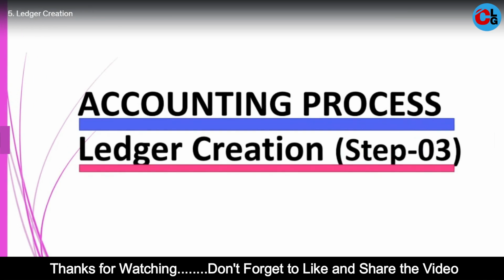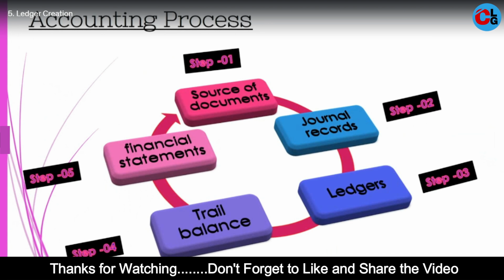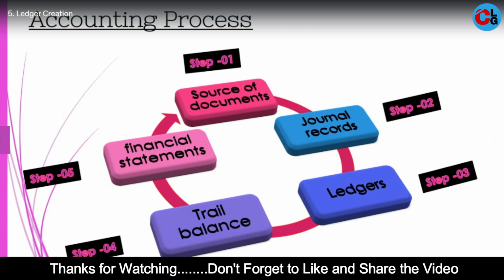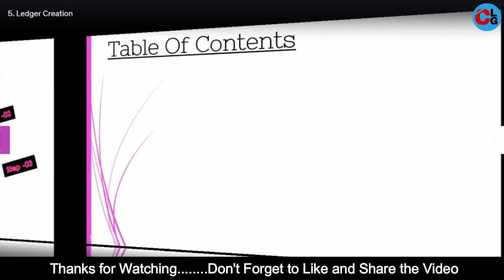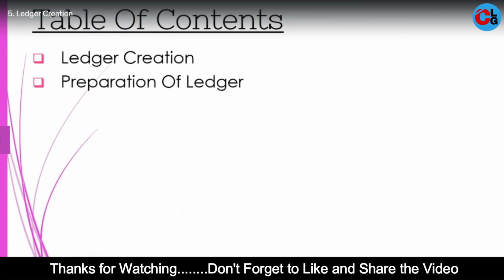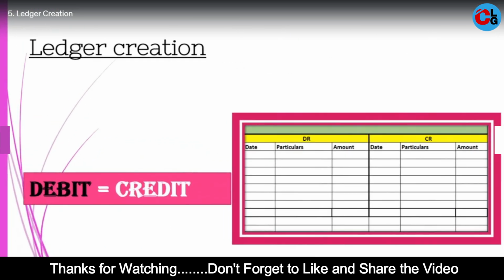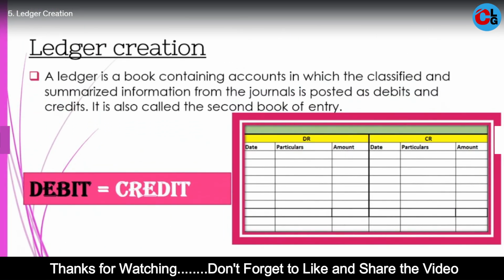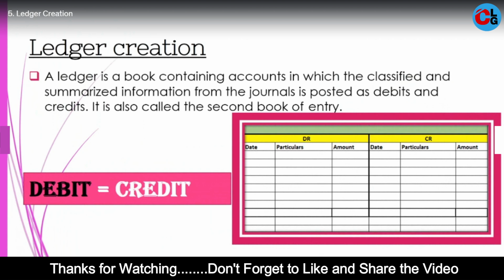Ledger Creation in Tally ERP 9 | How to Create Ledgers in Tally Prime | Tally Course (hindi)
Ledger Creation in Tally ERP 9 | How to Create Ledgers in Tally Prime | Tally Course in Hindi

Description -
📌 Ledger Creation in Tally ERP 9 and Tally Prime
In this video, learn how to create and manage ledgers in Tally ERP 9 and Tally Prime with step-by-step guidance. Ledgers are a crucial part of accounting, and understanding their creation is essential for maintaining accurate financial records.

What You Will Learn:
1. What are ledgers in Tally ERP 9 and Tally Prime?
2. How to create, modify, and delete ledgers in Tally.
3. Practical examples to ensure clarity.
4. Tips for efficient ledger management.

📚 Whether you’re a beginner or looking to upgrade your skills, this video is perfect for mastering ledger creation in Tally software.

Ledger Creation in Tally ERP 9
How to Create Ledgers in Tally Prime
Tally Tutorials for Beginners
Tally ERP 9 Ledger Management
Tally Prime Ledger Guide
Tally Ledger Creation Steps
Tally Accounting Basics
Learn Tally in Hindi
Tally Prime Training
Tally ERP 9 Accounting Course
computer learning gyan
happy learny